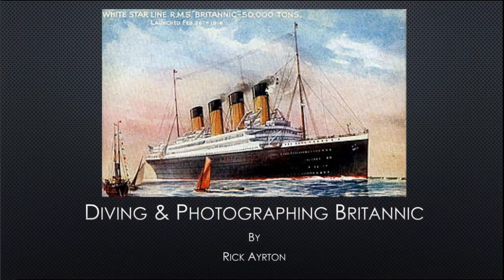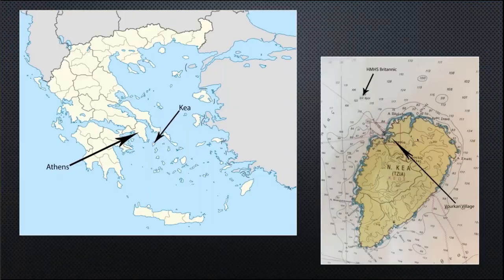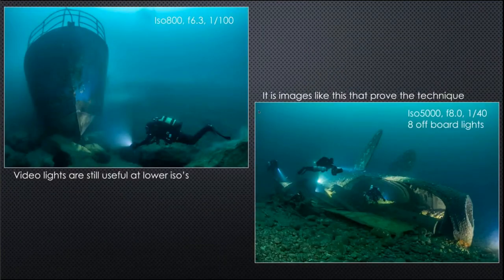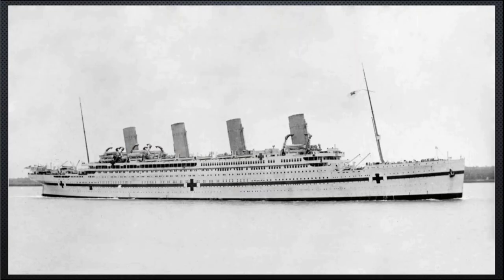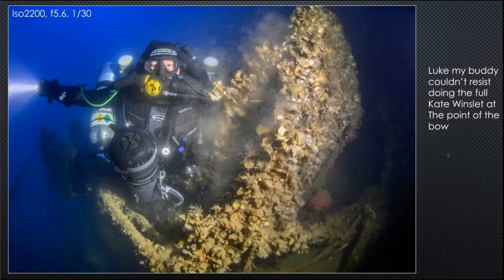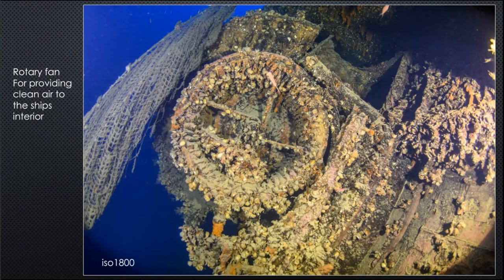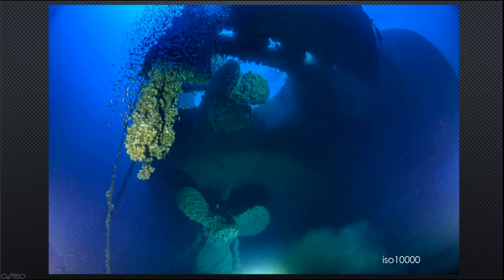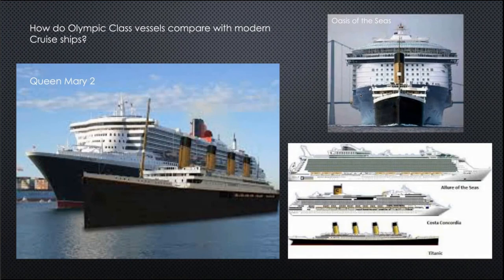Rick Ayrton: Diving and Photographing Britannic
Rick Ayrton gave NUPG's July 2022 meeting this talk on the Titanic's sister ship and his photography of an exciting expedition to dive on her.